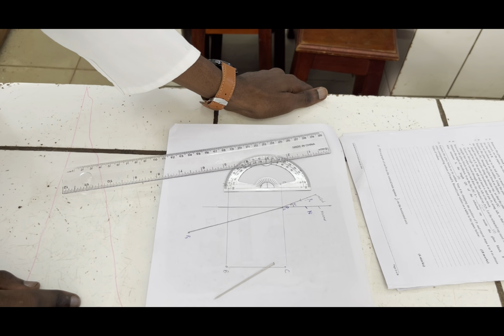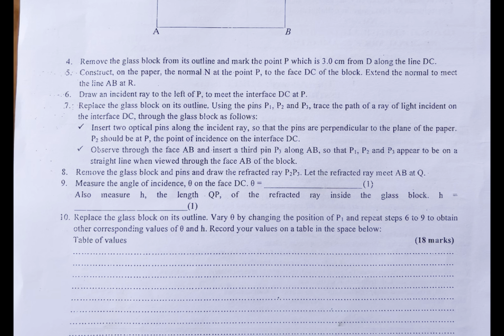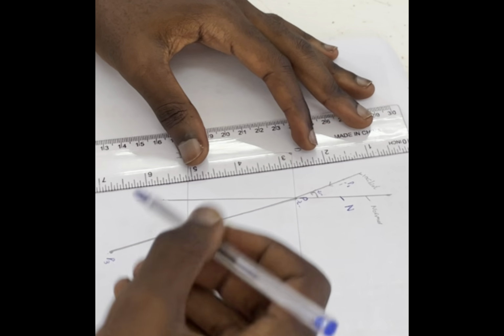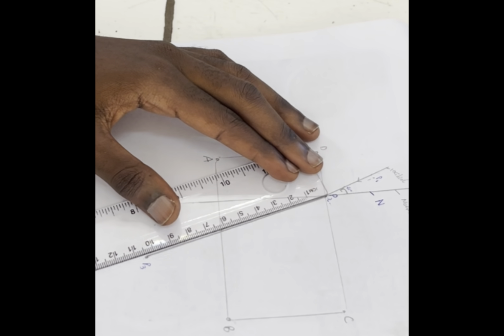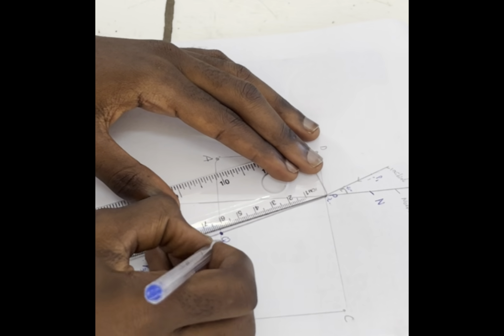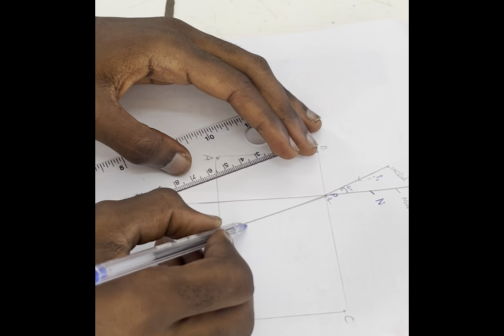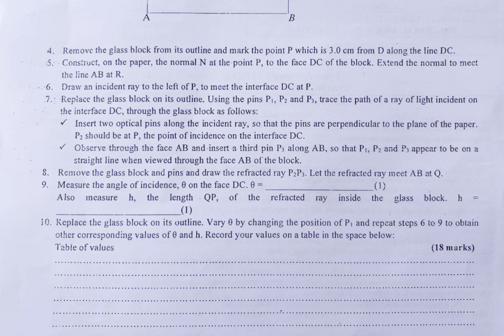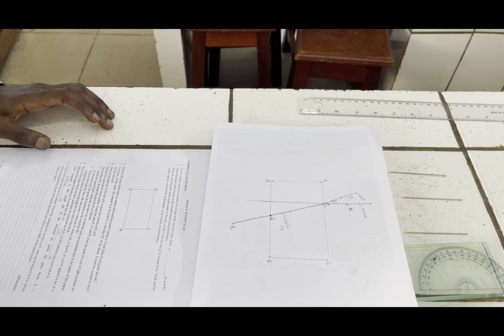last- Minute-Revision part 1: Glass Block Experiment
This video is your ultimate last-minute revision  experiment for PHYSYCS 3 GCE Advanced Level Physics.

If you’re preparing for your exams and still struggling with o your to align the third pin  this lesson will help you understand the key concepts quickly and effectively.

⚡ Learn how to analyze
⚡ Master important  techniques